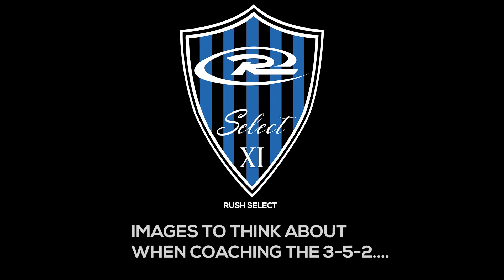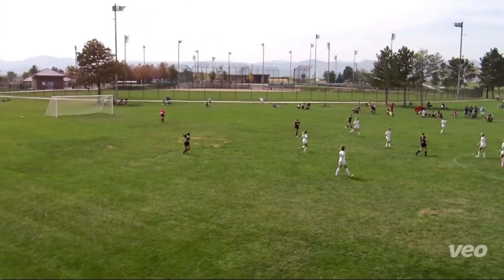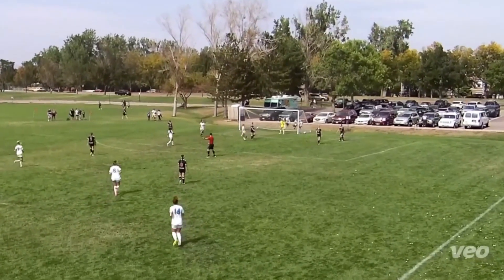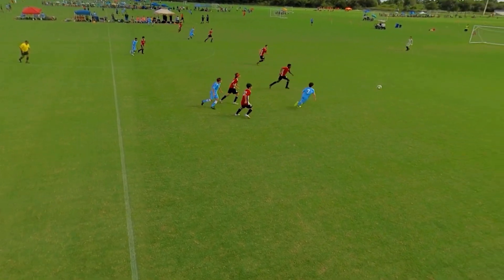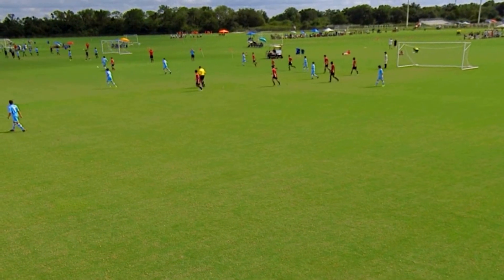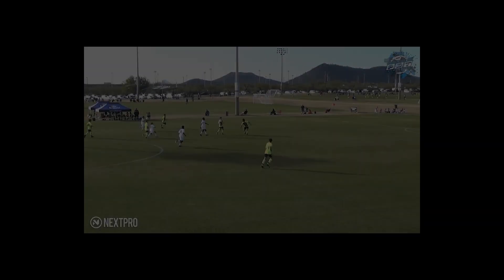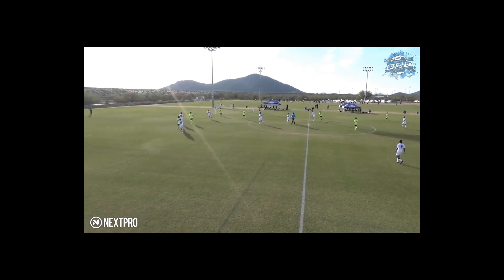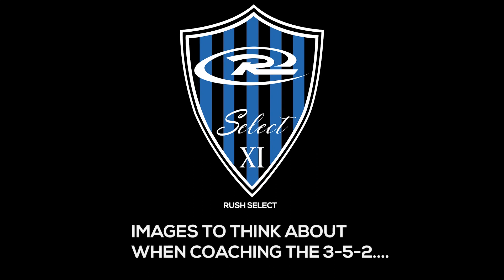Select Ideas for 3 5 2